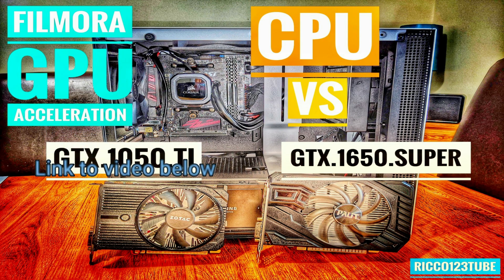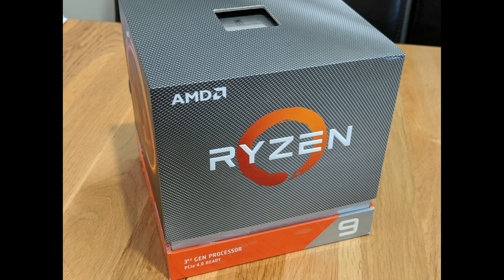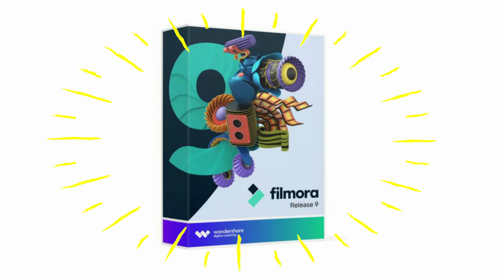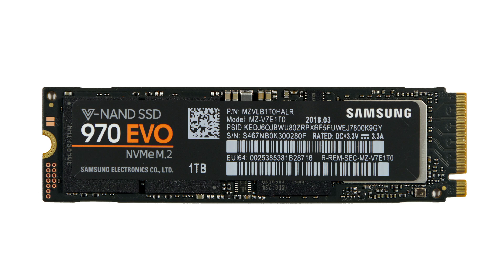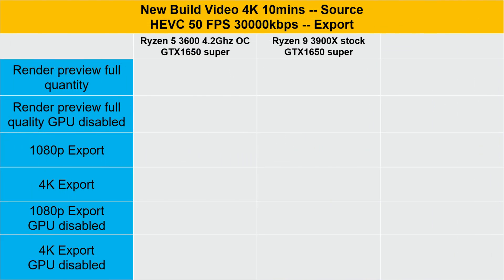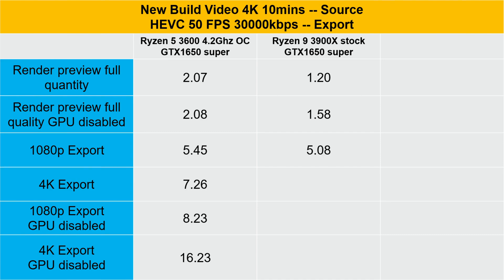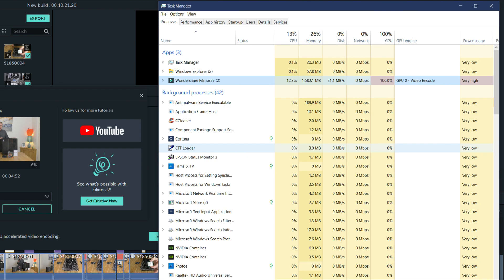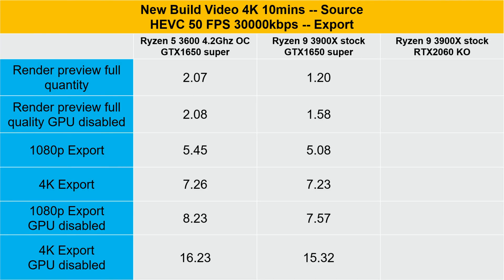Filmora Video Editor with better hardware? Ryzen 3900X & RTX 2060 KO.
The Ryzen 5 3600 and the GTX 1650 SUPER, which was an upgrade from the GTX 1050 ti, performed really well with Filmora video editor in the first video I did.
What if I upgraded to the Ryzen 9 3900X? Would I get double the performance with double the cores and threads? What about another big GPU upgrade?
Well, I give it a go.